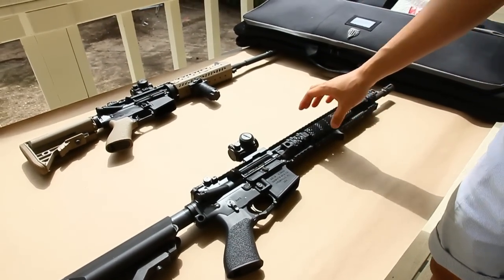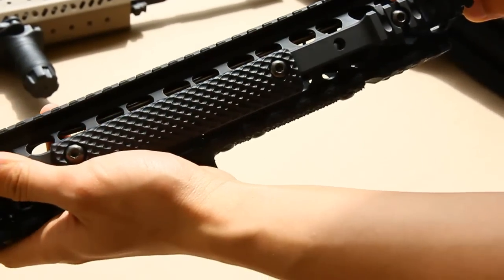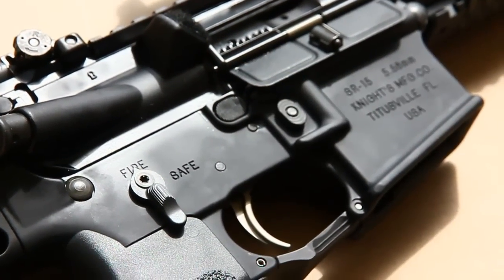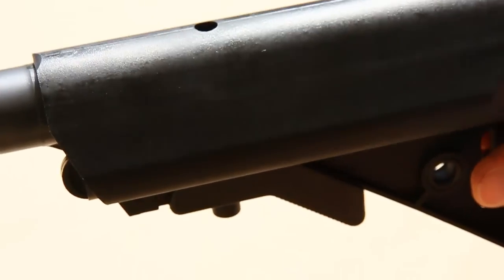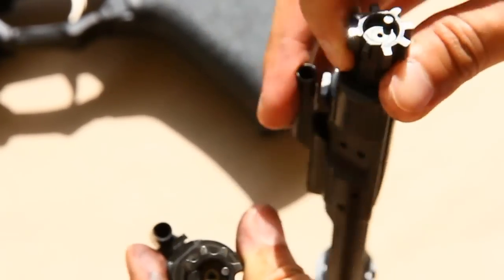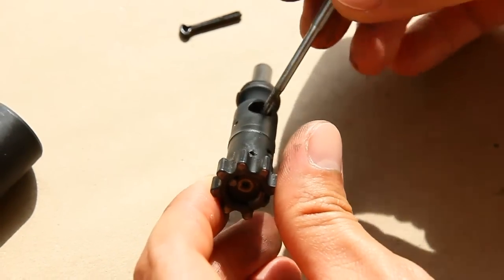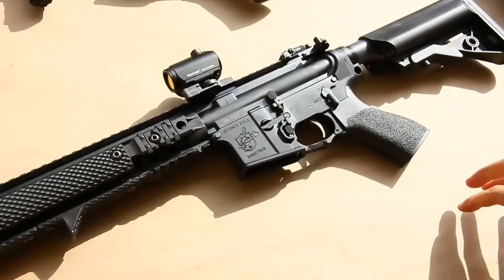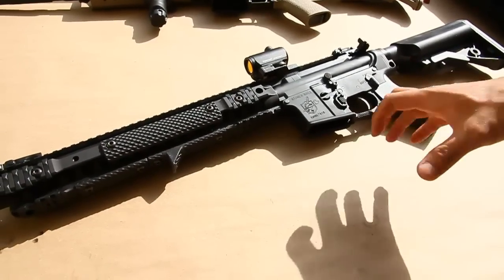Knights Armament SR-15 Mod1 Review (AR15/SR15)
My review of the Knight's Armament SR-15 Mod1 E3 rifle.

Ending Music:
We Cried 'Anthem' - Music for Film - Single Release

Camera:          Canon T2i/550d DSLR Camera 720p 60fps (forced 30fps after upload)
Program:         Adobe Premier Pro CS5
Shooter:          Kidd
Cameraman:    Mibu
Rifle:               Knight's Armament SR-15 E3 Mod1 (5.56x45)
Red Dot:         Primary Arms Micro Dot
Optic Mount:    Larue LT751 Micro Mount